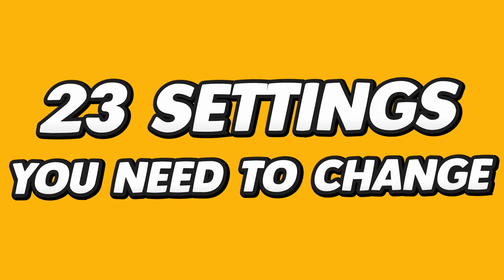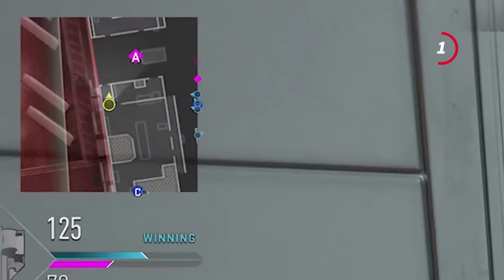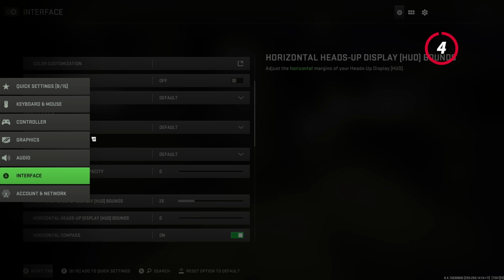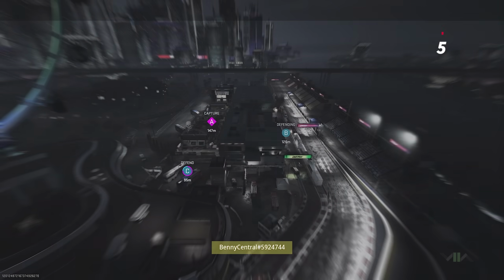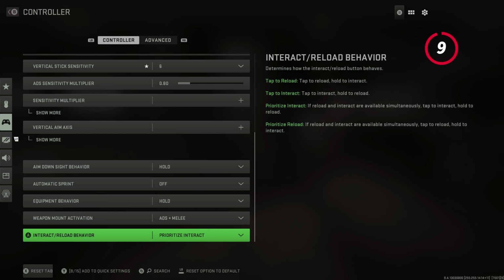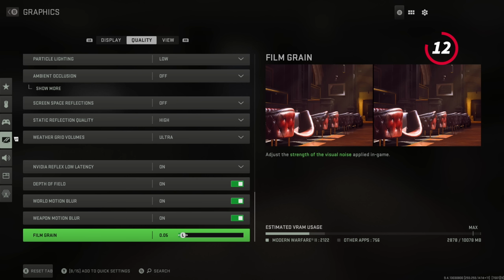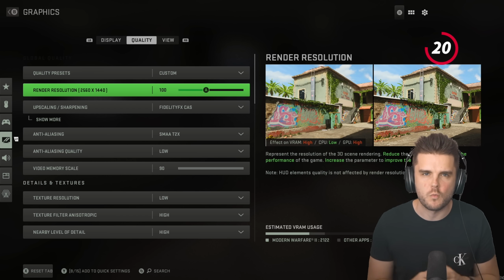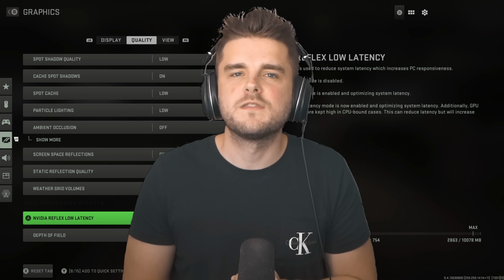23 Settings You NEED to Change Immediately in Modern Warfare 2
These are the 23 settings in Modern Warfare 2 that you need to change IMMEDIATELY. They will improved your gameplay from the beginning and let you hang with the pros.